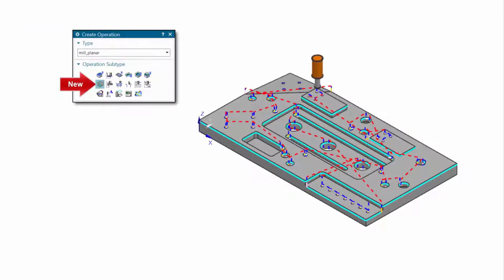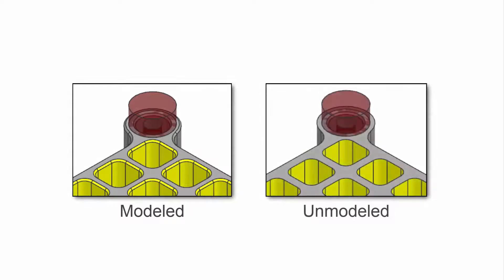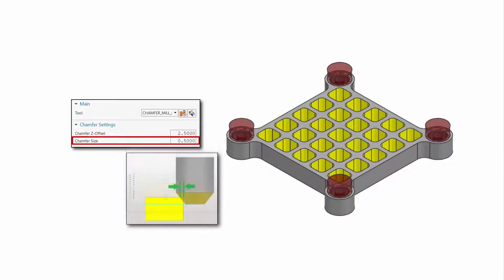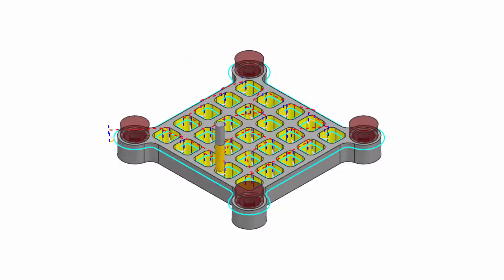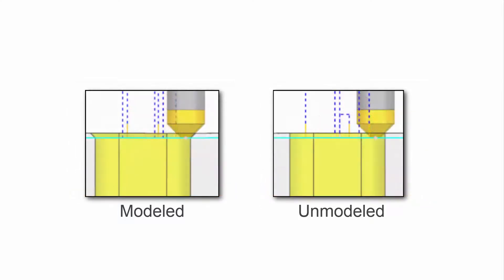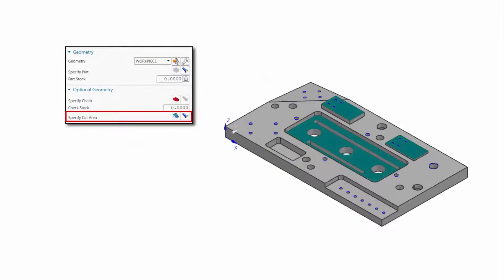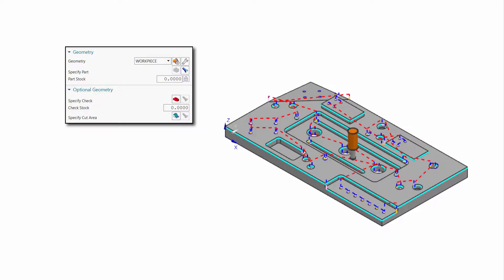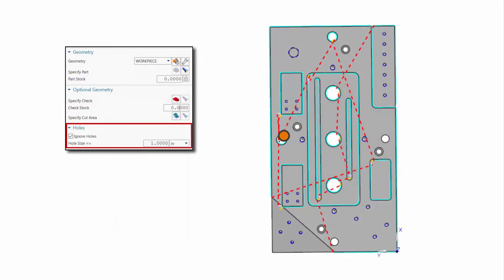NX9153_What's New Update_Planer Deburring